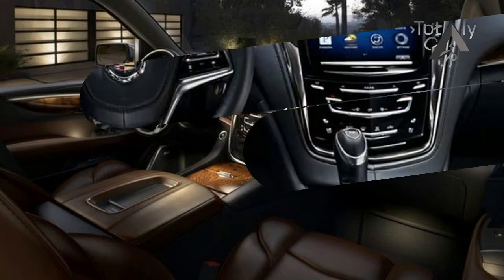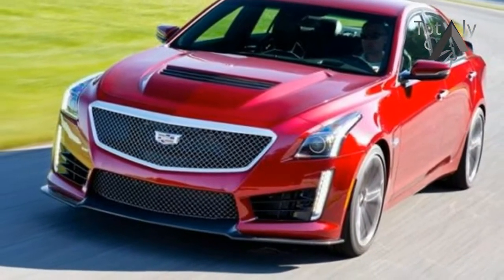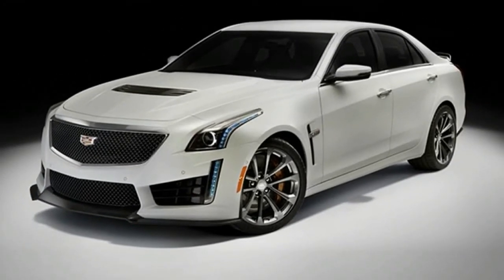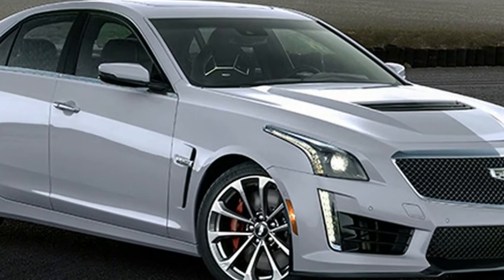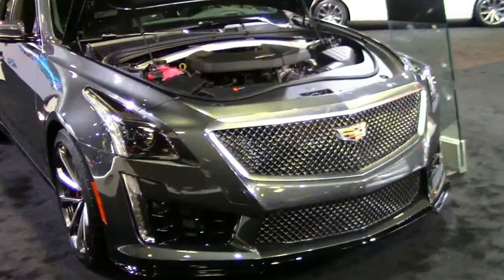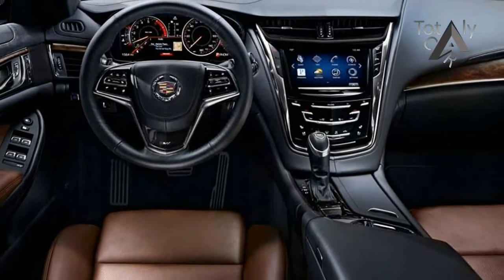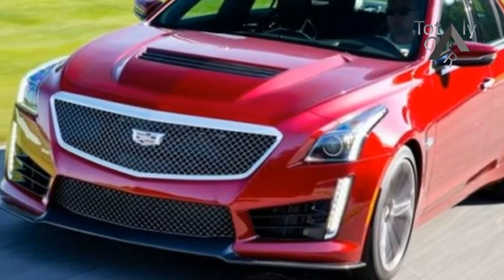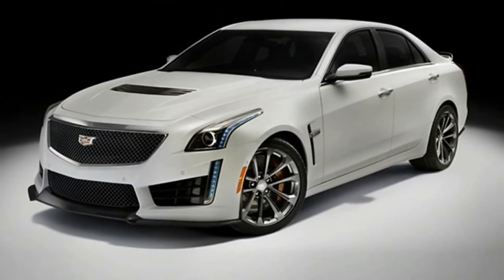HOT NEWS!!2018 Cadillac CTS V Spec & Price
HOT NEWS!!2018 Cadillac CTS V Spec & Price - Caddy’s dart is built on an efficient Alpha platform evolved from the ATS. A supercharged and intercooled 6.2-liter LT4 V-8 borrowed from the Chevy Corvette Z06 provides a healthy 640 horsepower at 6400 rpm and 630 pound-feet of torque at 3600 rpm. Smart electronic controls regulate the eight-speed automatic transmission, electrically assisted power steering, magnetorheological dampers, and limited-slip differential. There’s enough Brembo braking capacity here to slow a locomotive. Recaro sport seats and Michelin Pilot Super Sport tires on forged aluminum wheels enhance traction inside and underneath. A smattering of carbon-fiber components, including the hood, help the CTS-V beat the curb weights of its enemies by 100 to 600 pounds. This is pharmaceutical-grade stuff.

 $86,495

Popular Post !